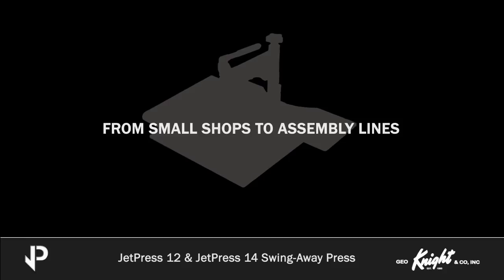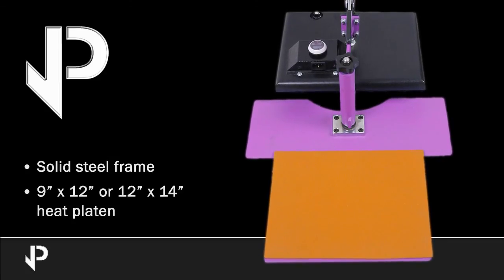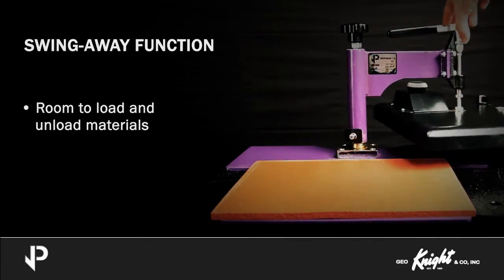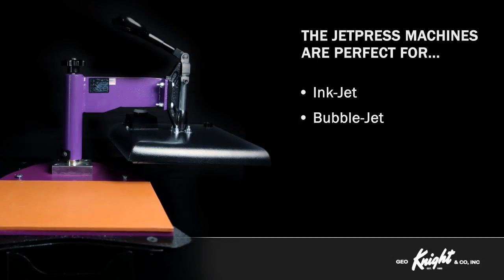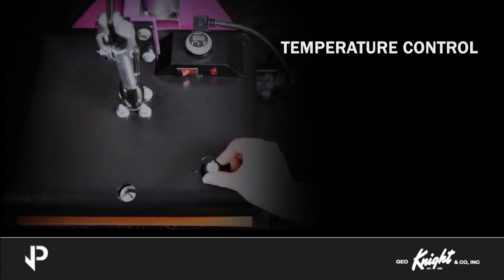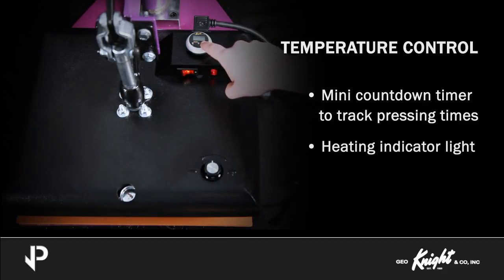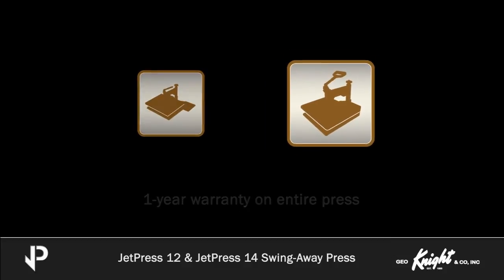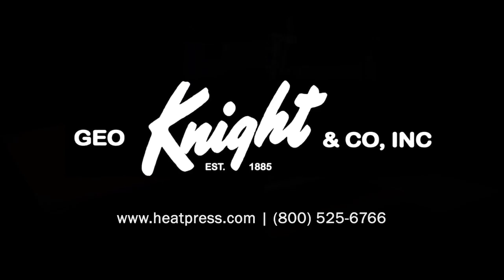George Knight Heat Presses : JetPress Light-Use Heat Presses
All about George Knight JetPress heat presses, including the JetPress12 and JetPress14